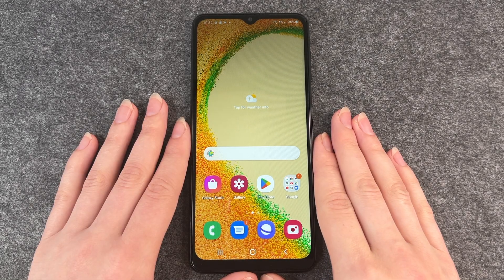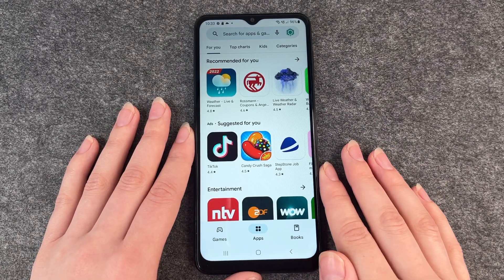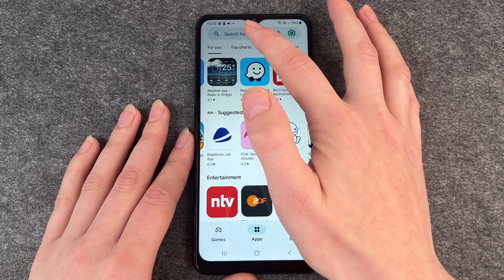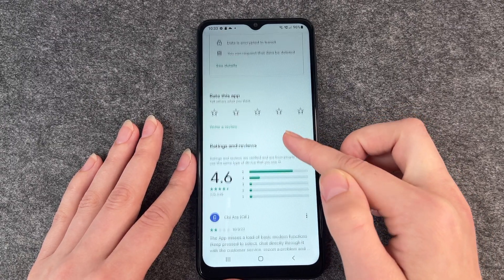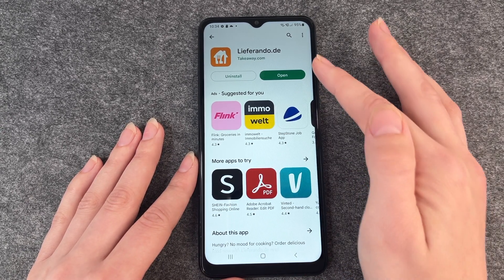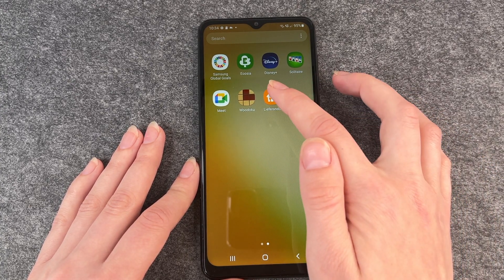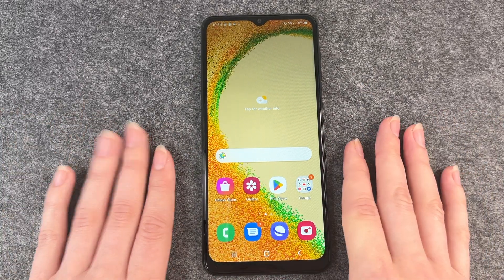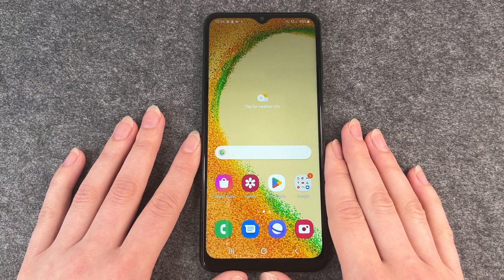Samsung Galaxy A04s - How to install apps • 📱 • 👨🏼‍💻 • ⬇️ • Tutorial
You want to install apps on your Samsung Galaxy A04s and don't quite know how to go about it? No problem, because in this video we explain the best way to get apps, how to find your way around the Google Play Store as an Android user and try out the installation with two apps. There are millions of apps and it is helpful to know how to find your way through this jungle. Enjoy our video on the Samsung Galaxy A04s and installing your future apps.